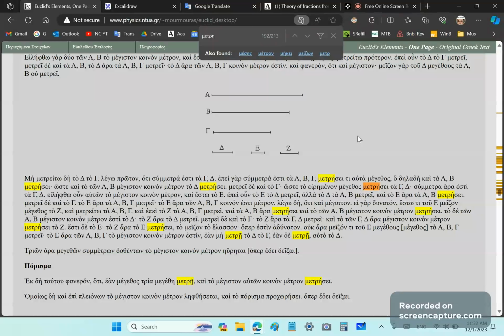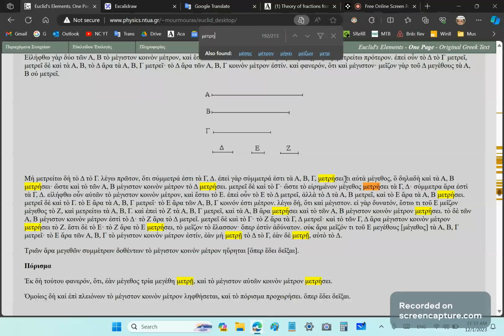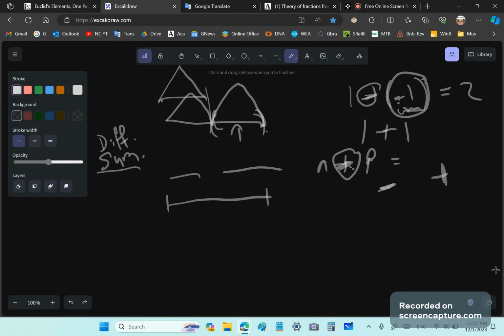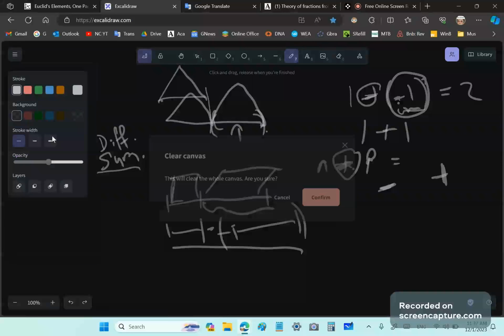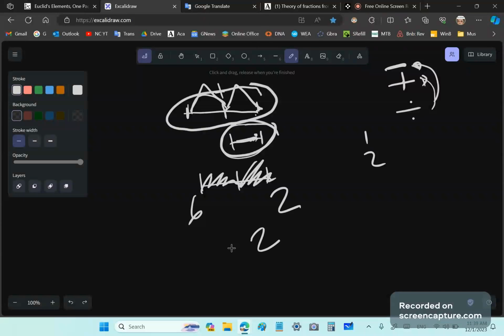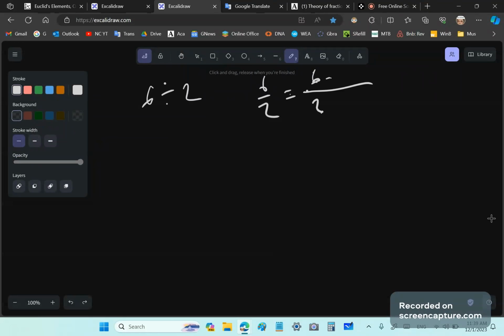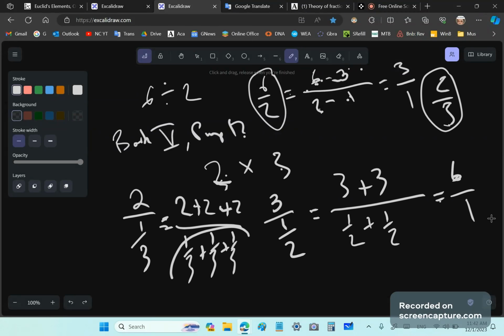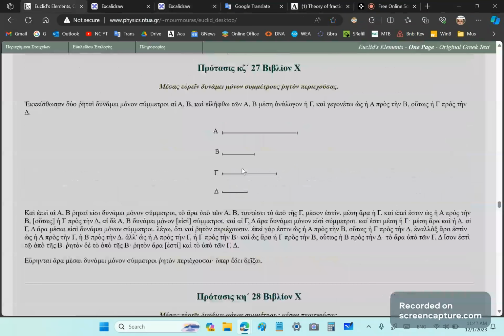Mathematics is the ABSTRACT SCIENCE of MEASURE and NUMBER. Nothing else.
The word μετρήσει appears in the original Greek text of the Elements 145 times. In Ancient Greek it meant to "measure". In Modern Greek it means "to count", but counting is measure!

There are many different forms as nouns, verbs, adjectives, etc of this same concept throughout ALL 13 books of the Elements.  Euclid wrote six books before he introduced number in the seventh book. Before Book V, measure was done without number, that is, geometrically.